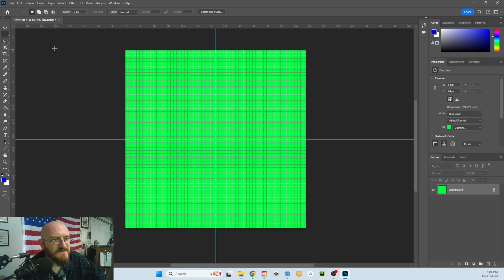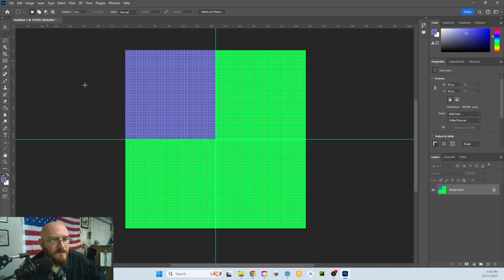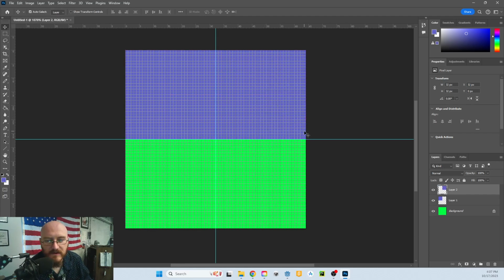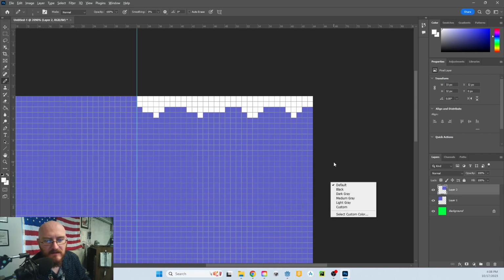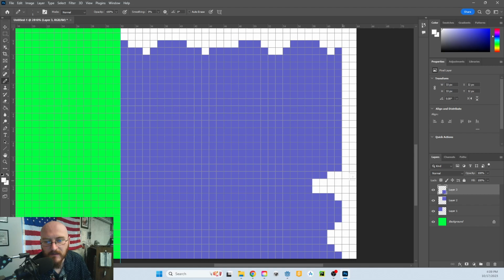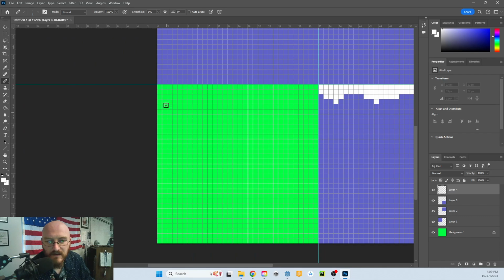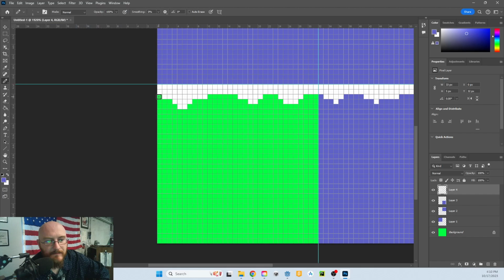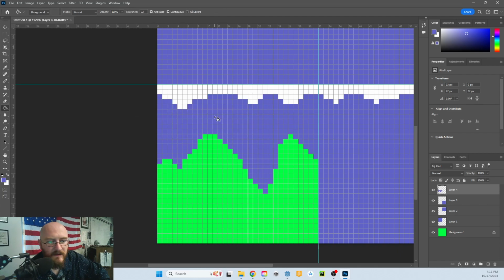Tile Art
How to create Tile Art for a video game in Adobe Photoshop.